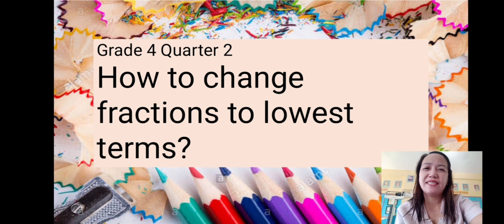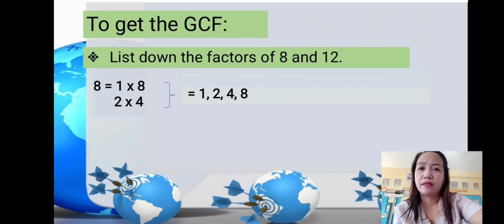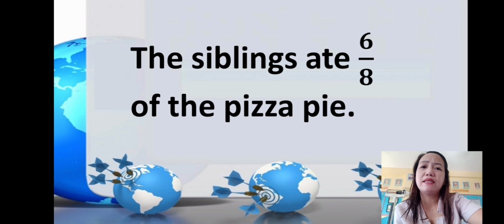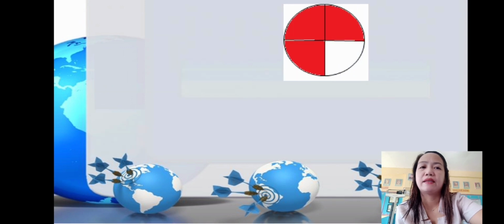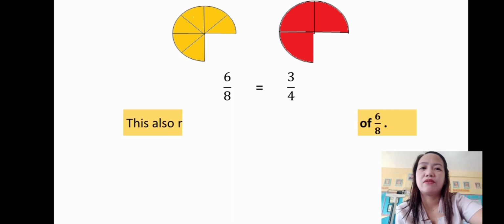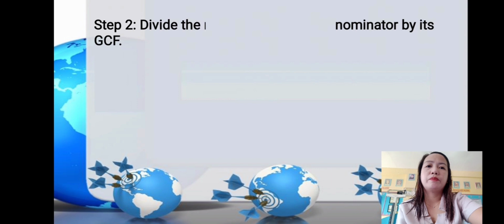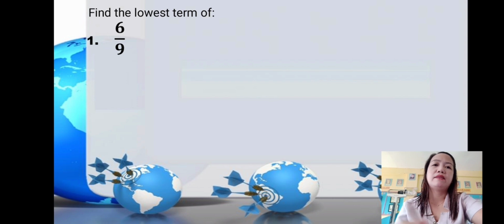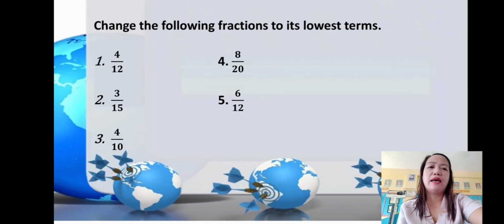How to Change Fractions to Lowest Terms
This is a skill  in Mathematics for the second quarter in Grade 4.